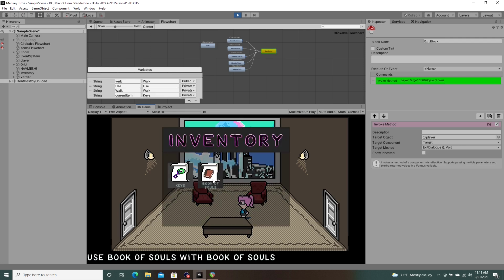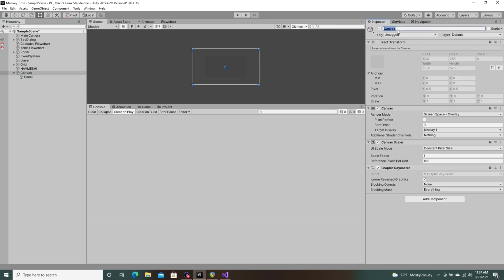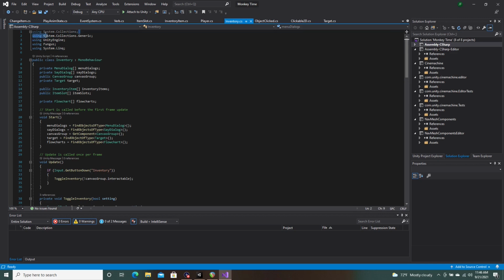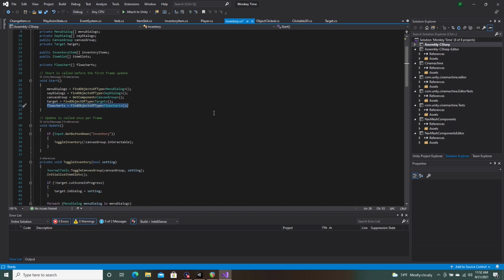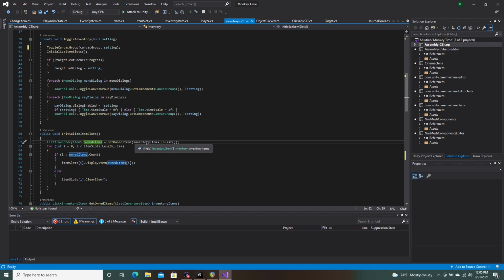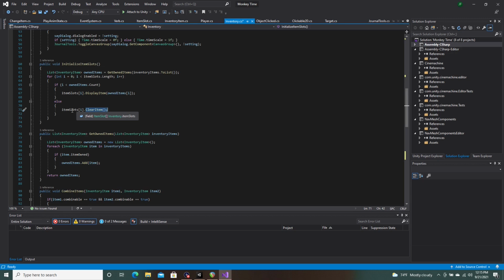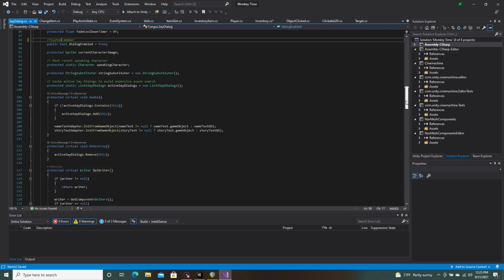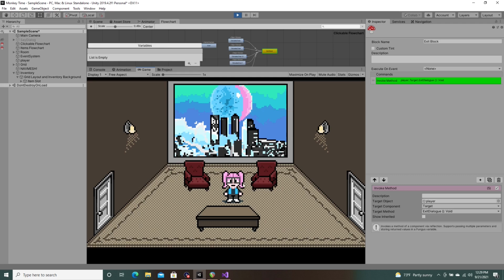INVENTORY SYSTEM IN UNITY WITH FUNGUS EP 1 | MAKING MONKEY ISLAND EP 6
Episode 6 on the dark journey to tutorialize the making of a game like Monkey Island. We will be integrating movement with the free visual-scripting tool called Fungus! Fungus will act as the basis for our clickable objects, our dialogue system, and much more.

In this video, I make an inventory that works along side Fungus. In the next episodes, we'll add items to our item slots, create a method to combine them, and a custom command to add or remove items from the inventory!